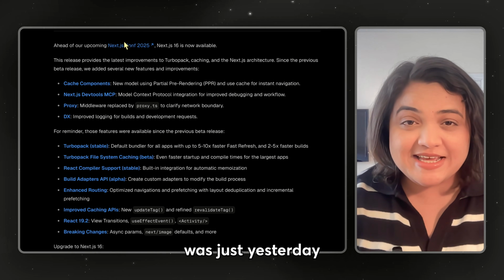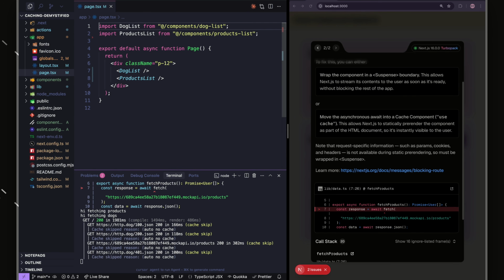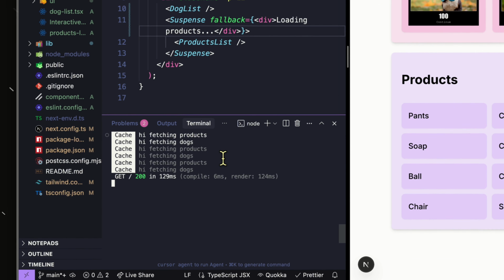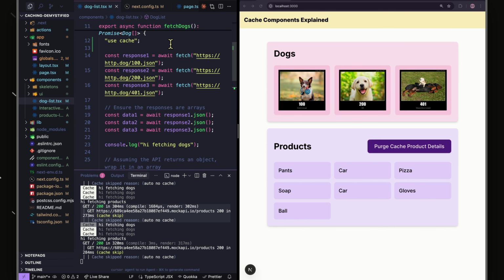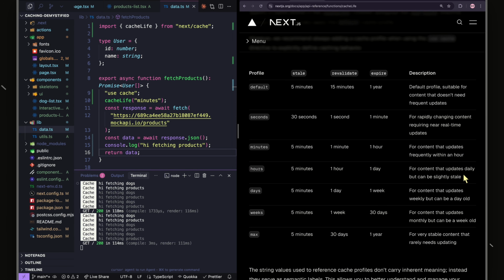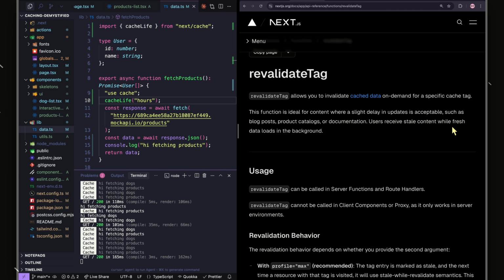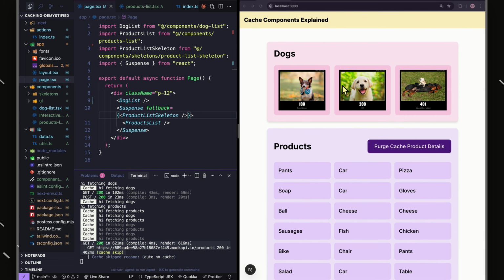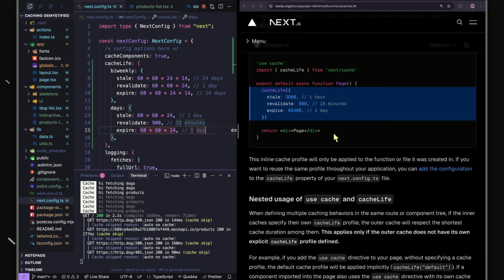Next.js 16 Fixed Data Fetching (For Real This Time)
Learn how Next.js 16 unlocks real speed with Cache Components, the use cache directive, cache life, cache tags, and revalidateTag. I demo Partial Pre-Rendering (PPR Next.js) with server components, Suspense streaming, and dynamic vs static patterns in an ecommerce demo using a dog list example, product list skeleton, Core Web Vitals, CLS skeletons, streaming UI, fetch caching, logging fetches full URL, next.config.js cacheComponents, incremental static regeneration, and tag based invalidation.

⏰ Chapters
00:00 - Next.js 16 Caching Intro
01:11 - Initial Demo: No Caching
02:27 - Enabling Cache Components
03:27 - The 'use cache' Directive
04:48 - Partial Pre-rendering Explained
06:23 - Mixing Static & Dynamic
08:31 - Improving UX with Skeletons
11:28 - Cache.life for Revalidation
17:09 - Revalidate Tag for Purging
21:10 - Caching Entire Components
22:01 - Custom Cache Profiles
24:22 - Conclusion & Summary